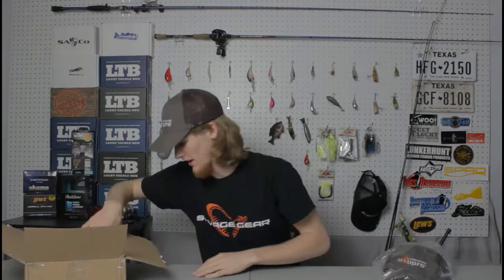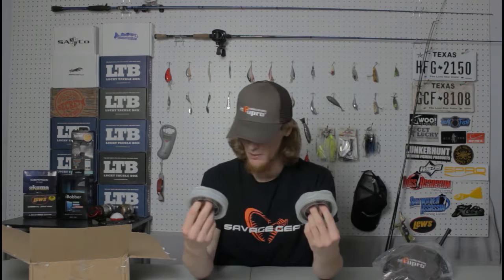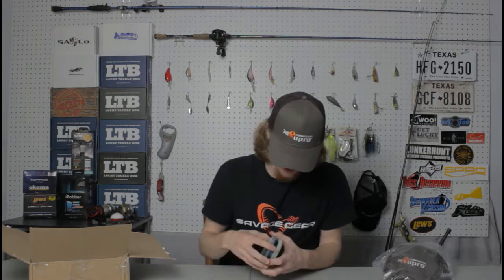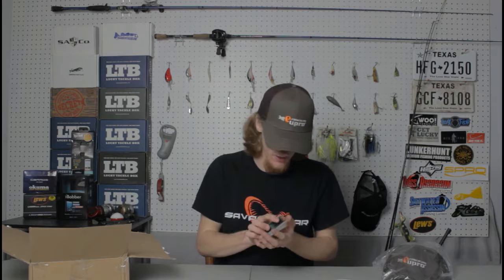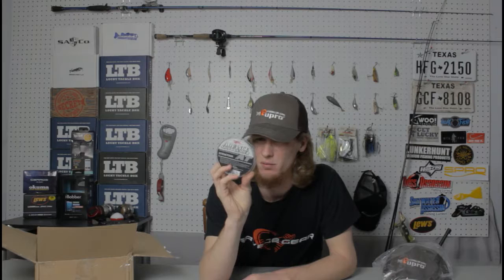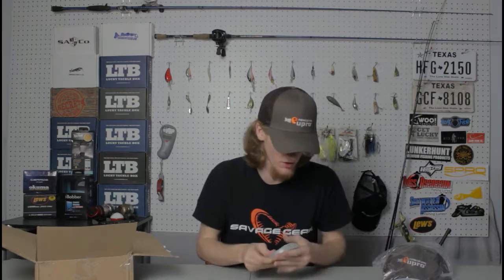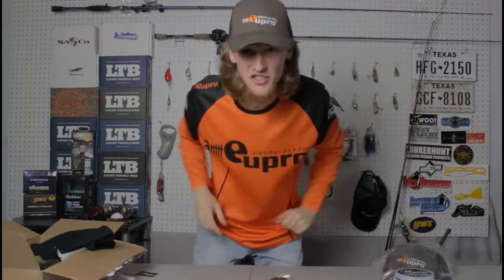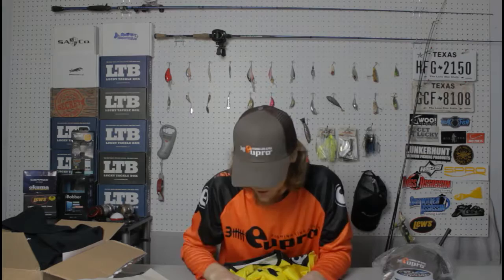Eupro Unboxing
Today I am unboxing a package of stuff sent to me by EuPro. This package was full of some awesome stuff. This is some of the best fishing line I have ever used. I was so happy to receive this box.

COMPANIES THAT SUPPORT ME:
-Livingston Lures
-Chasing Trophy Fish
-Savage Gear
-Lunkerhunt
-Bagley Baits
-Hoax Fish
-Caraballo Skirts
-Eupro
-Freedom Tackle
-Hoo-Rag
-Okuma
-Ice Mule
-Cuda Brands
-Sheepshead
-ReelSonar
-Anglr LABS
-WOOTungsten
-Engel Coolers
-Greenfish Tackle